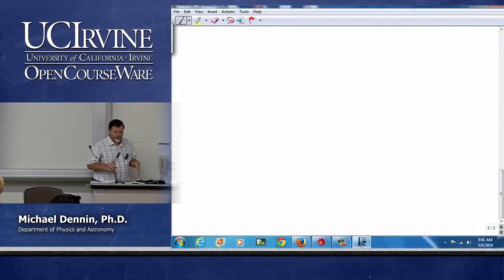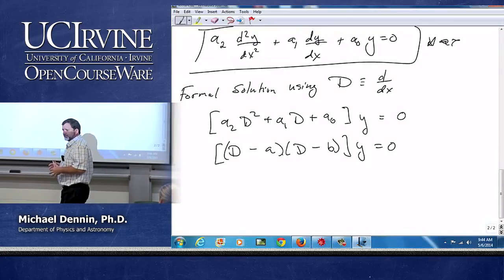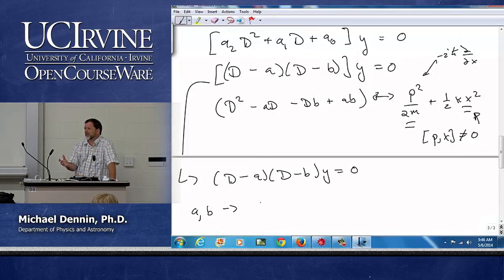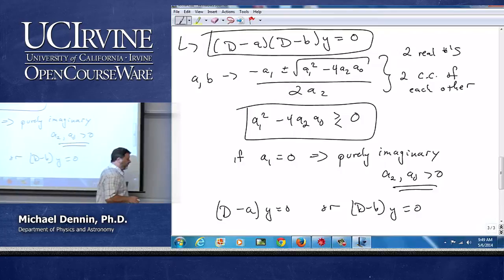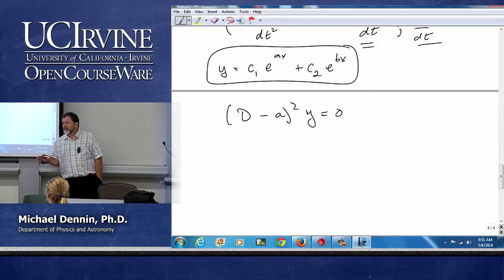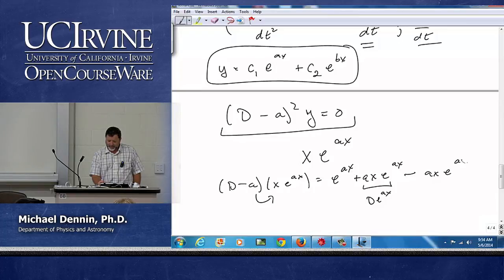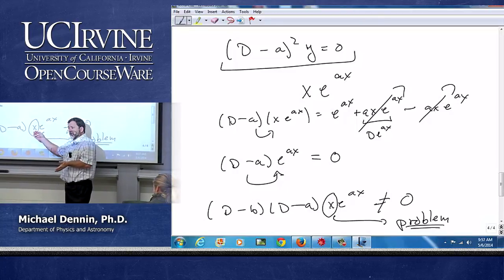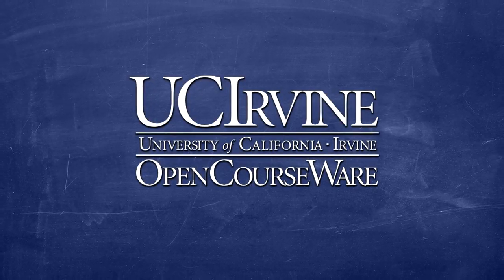Physics 50. Math Methods. Lecture 12.2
Lec 12.2. Math Methods -- Higher Order Differential Equation --
View the complete course: